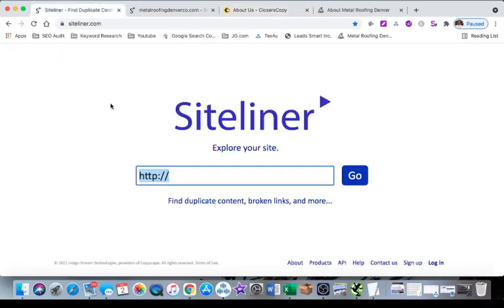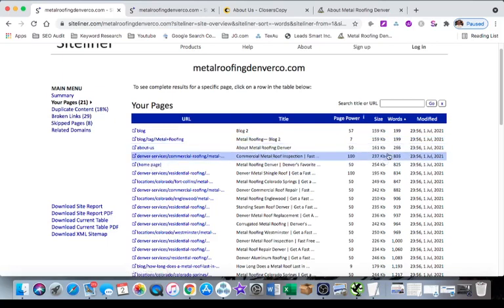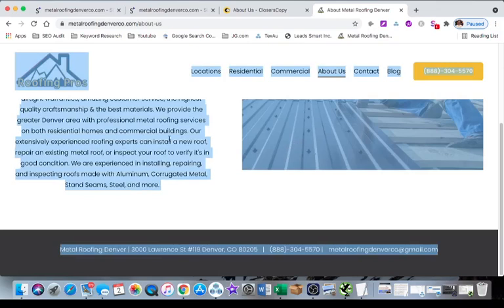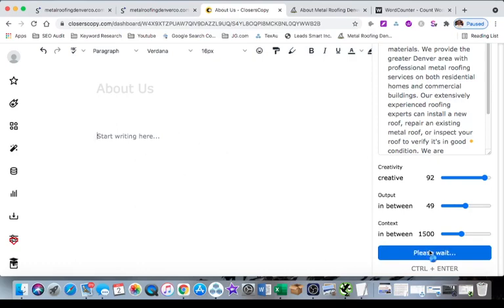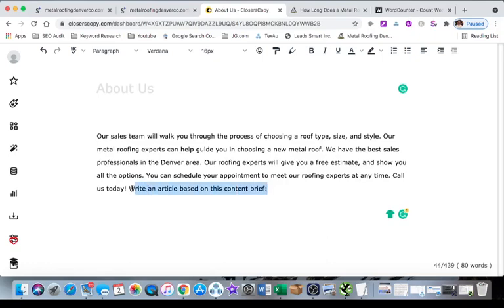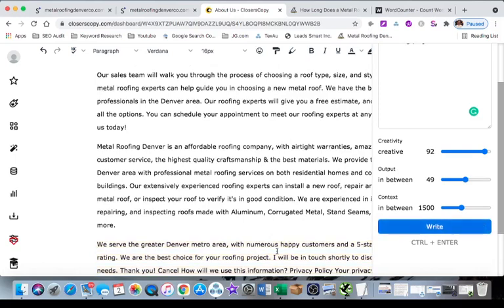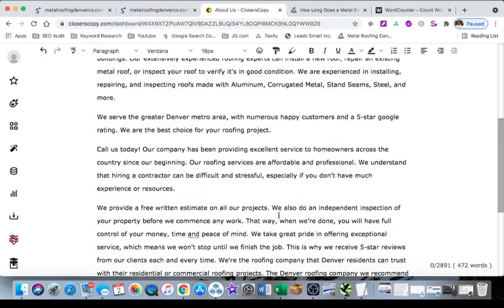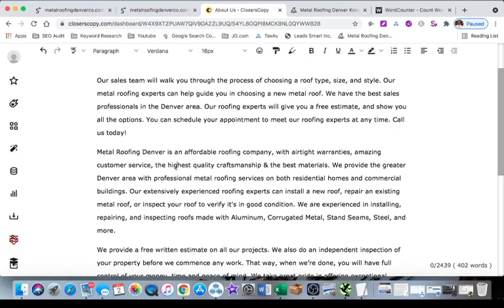Thin Content - How to use ClosersCopy to Fix Thin Content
Thin content is having too few words on your pages to satisfy a search intent. Google sees thin content, or pages with low word count, as being lazy or ineffective. Google is not going to rank pages with only a few words and I tend to aim for 500 words or more when creating any pages of my own.

In this video, I show you how to use free tools to find pages on your website with thin content and how to use ClosersCopy to create more relevant content.